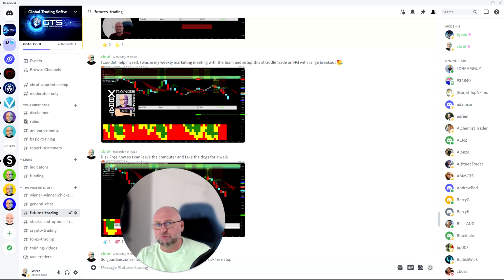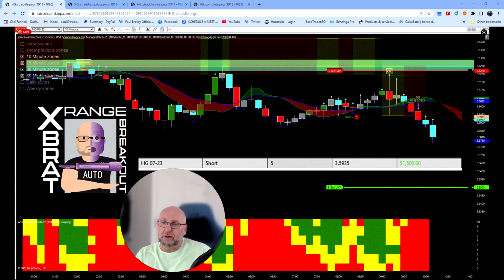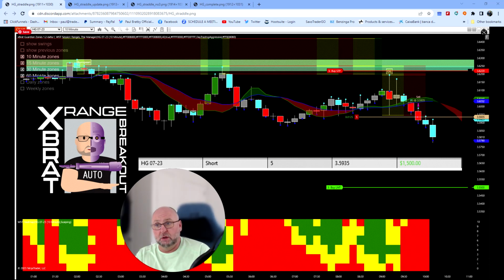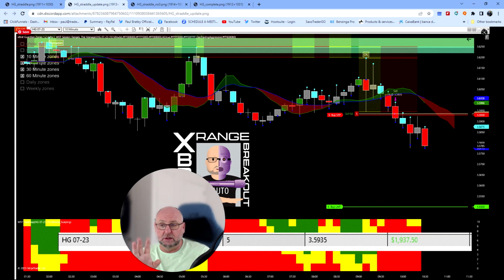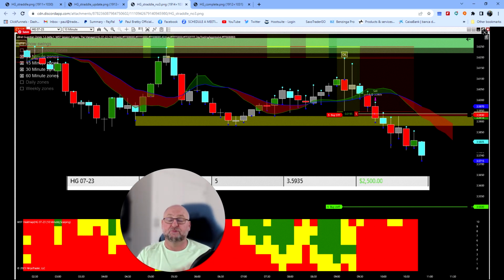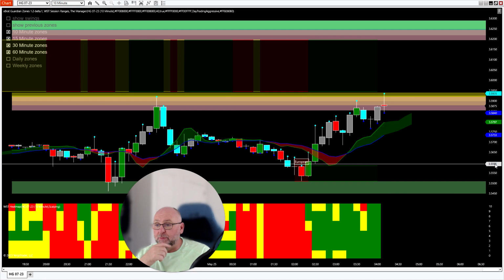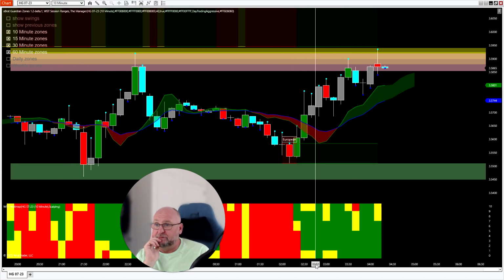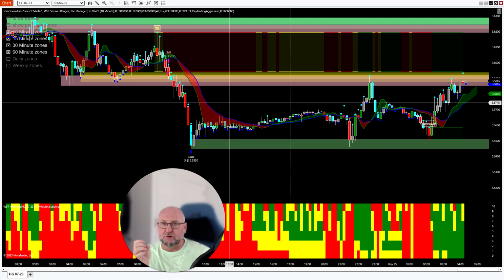👉Day Trading Futures 🤑 $5.3K Profit in 90 minutes!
Day Trading Futures  Breakout Straddle Trading Strategy

Paul walks through a futures day trading strategy that he shared on the GTS Discord group as he traded it, with a staggering $5300 profit in 90 minutes using our Trading Indicator Software!

Step by step guide the breakout day trading using software that helps guide you all the way. Check out the links below to each xBrat Trading Software for many different platforms: